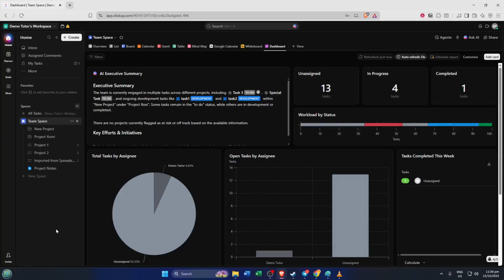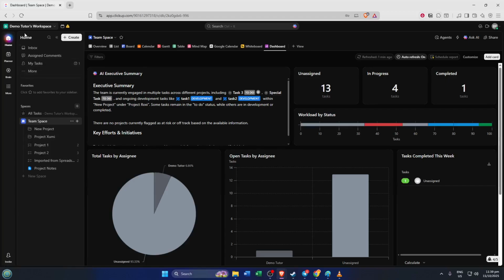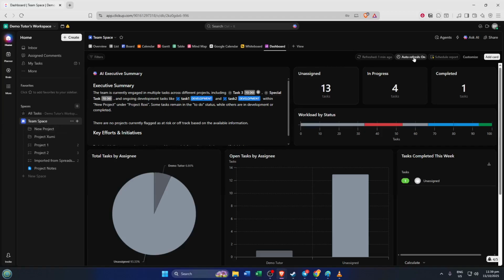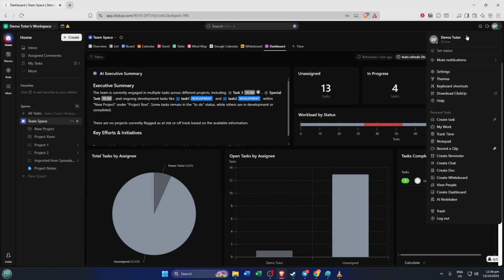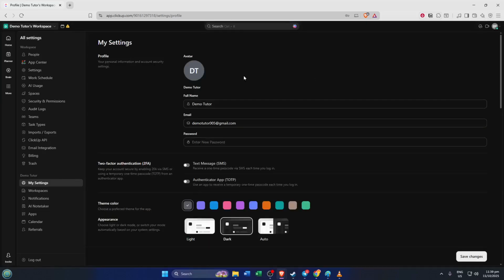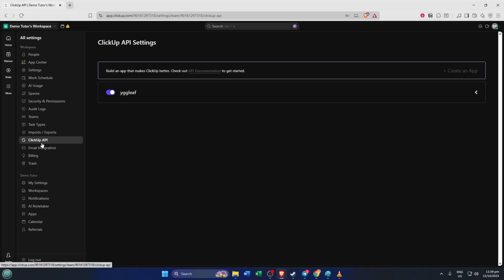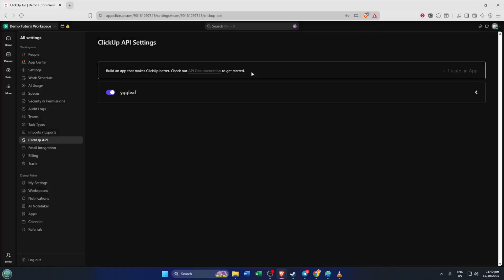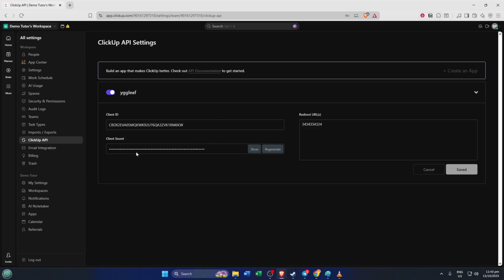How To Get API Token In ClickUp (Reliable Tutorial) (2026 Guide)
Try Clickup here for FREE Unlock the power of automation and integrations by learning how to quickly obtain your ClickUp Personal API Token! In this step-by-step tutorial, we'll guide you through locating your API key in ClickUp, understanding its purpose, and using it for custom apps and integrations.

Supported Platforms: ClickUp Web, Desktop App, ClickUp 365.
Features Covered: Personal API key generation, security best practices, integration starter tips.